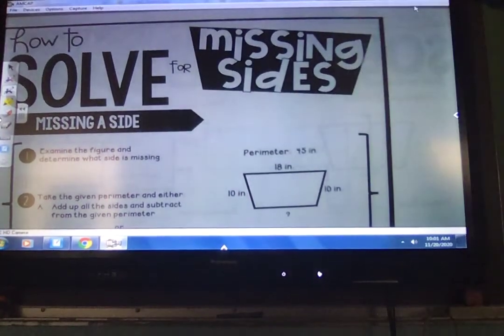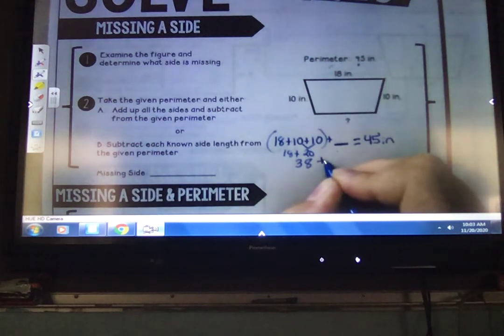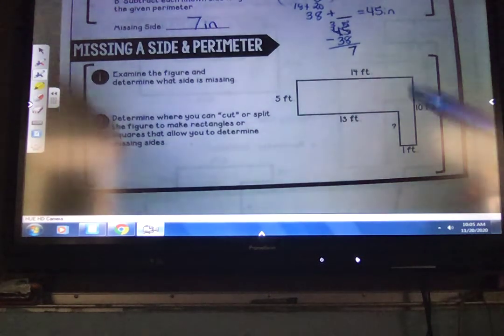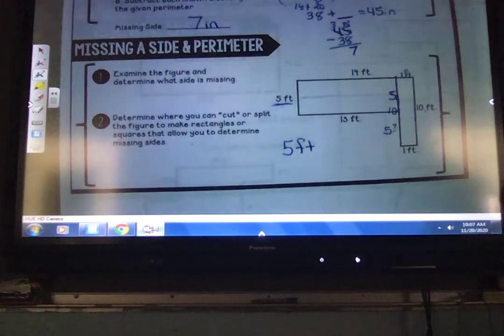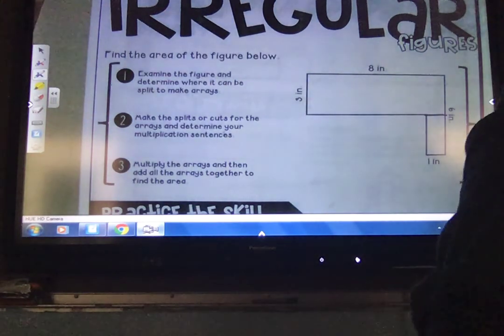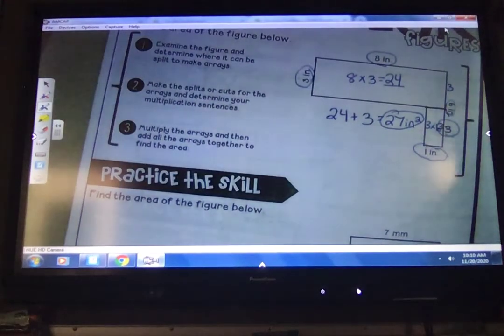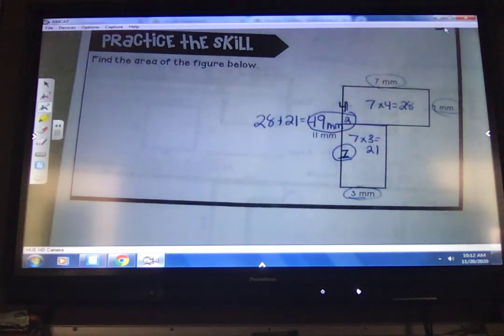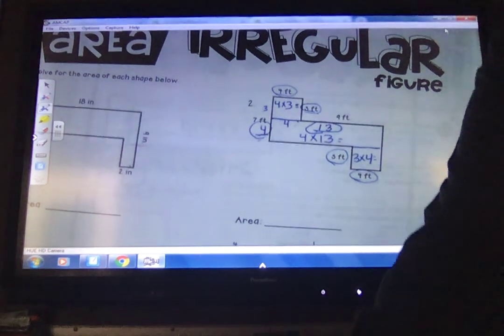Missing sides on Perimeter/Area and Irregular Figures Handouts